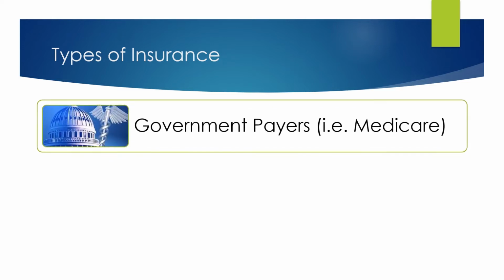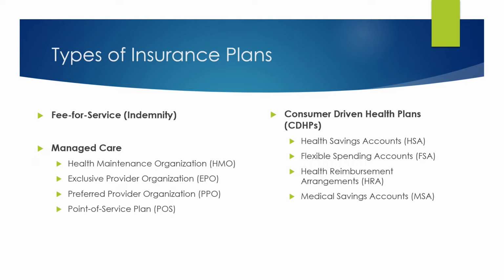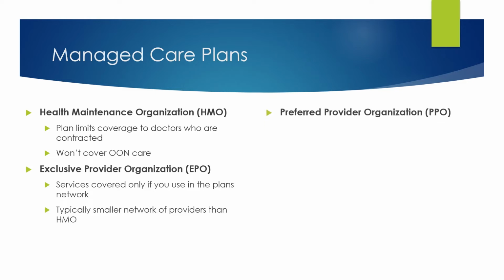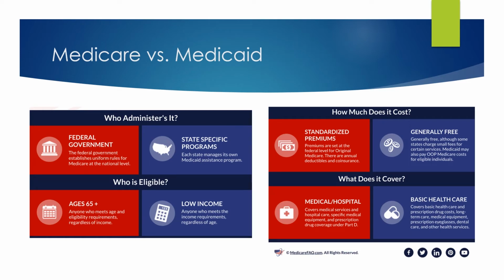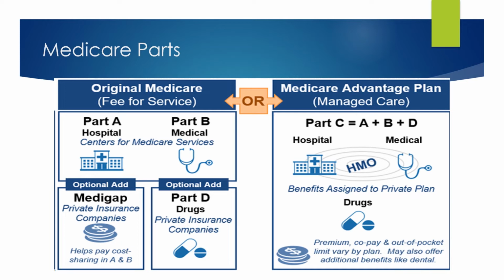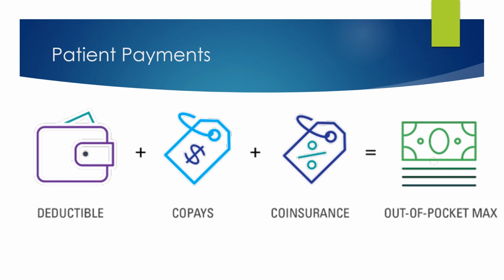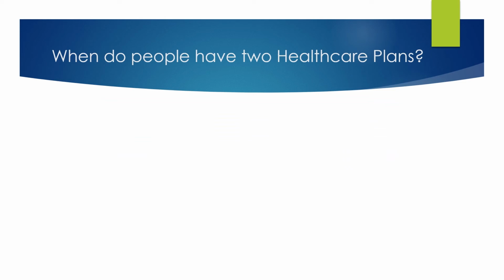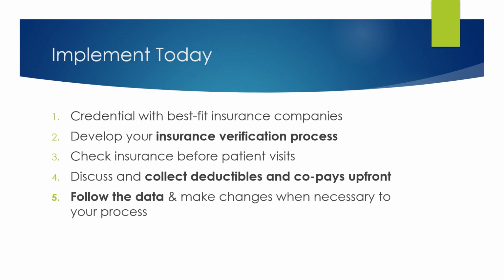Course 3 Insurance basics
The last of the foundational episodes. Insurance Basics. Let's set a foundation so our medical practices can grow and we can continue to be advocates for our patients.

Join other healthcare professionals in the discussion on Facebook Group RevMD.